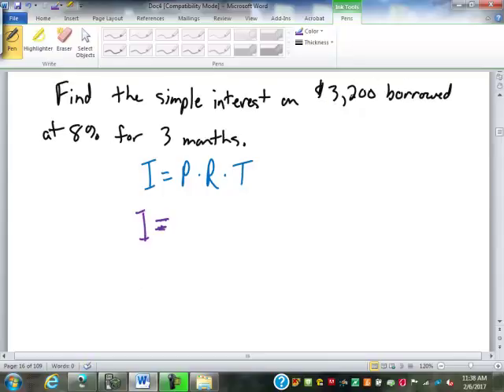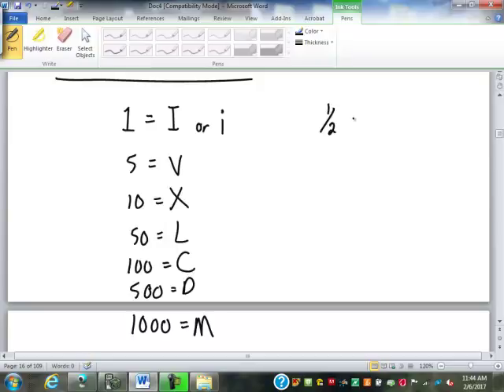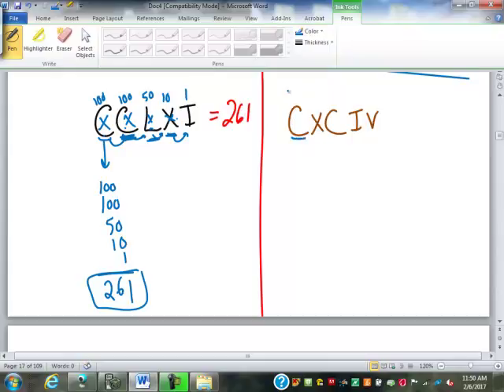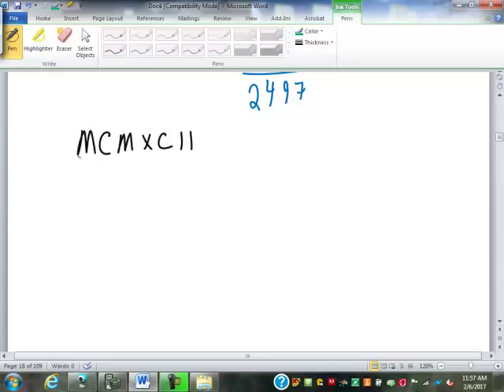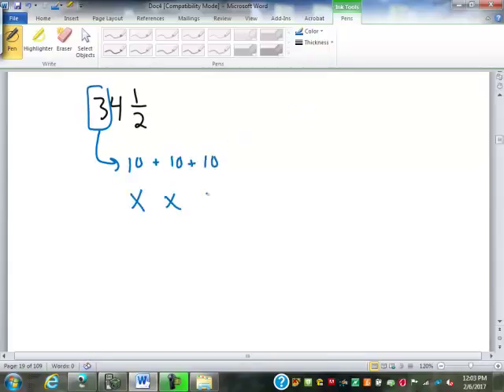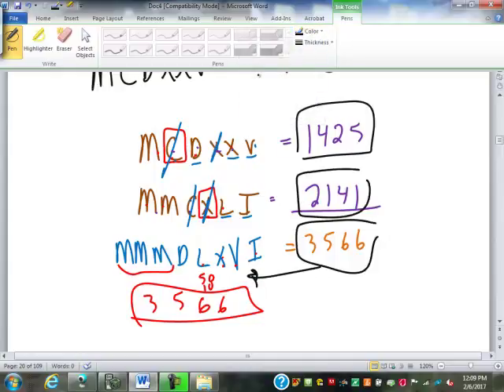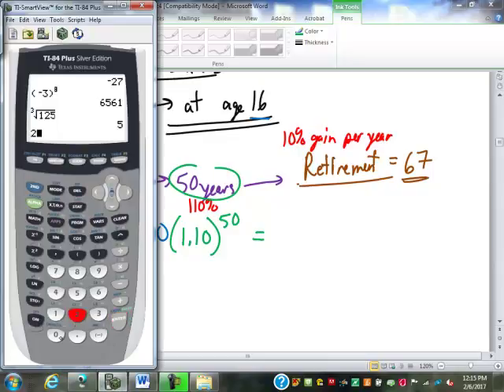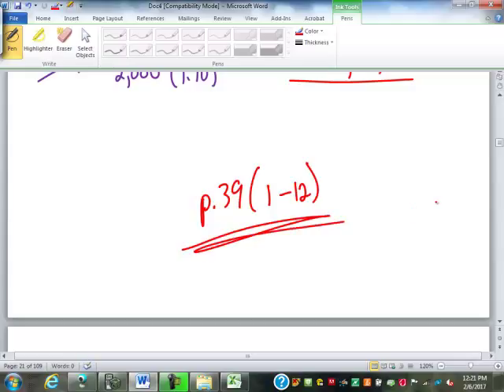7 Roman Numerals and Compound Interest